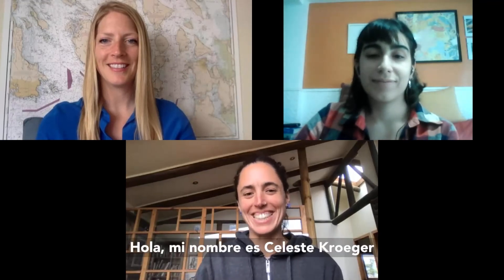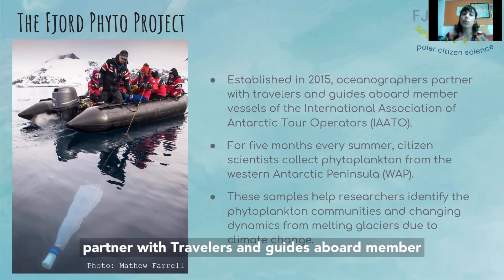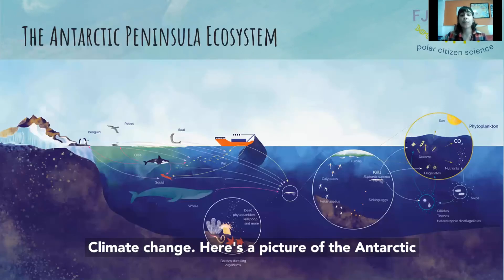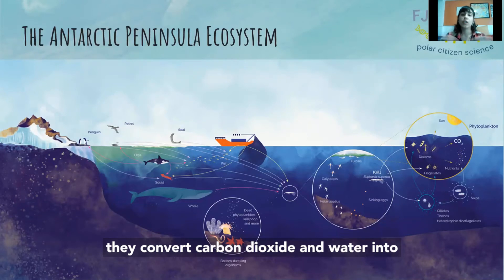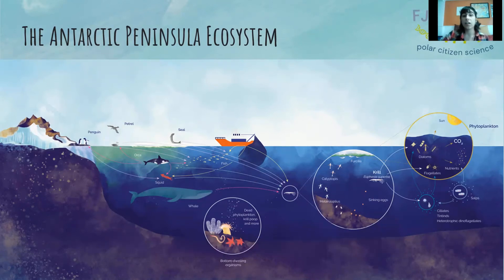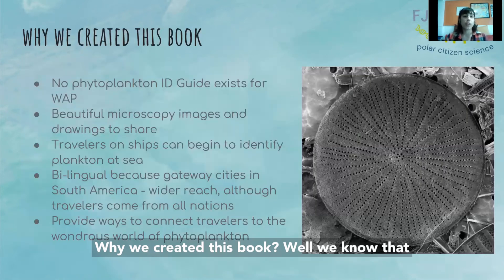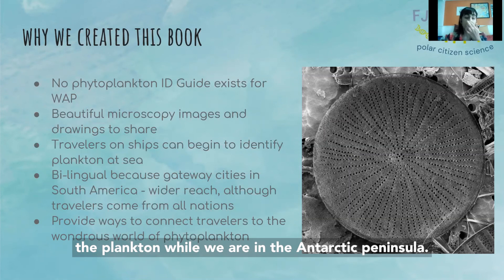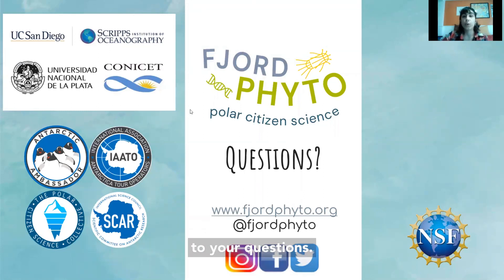Identification Guide to Phytoplankton of the Antarctic Peninsula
This 3-minute introduction video about the FjordPhyto Phytoplankton Identification Guide was made for the CitSciVirtual 2021 online conference poster session. It accompanies a 'poster article' with more details about the project, hosted in the CSA Connect platform.

Presenters are FjordPhyto research team Martina Mascioni (from Argentina), Celeste Kroeger-Campodonico (from Chile), and Allison Cusick (from USA).

Our digital poster will be displayed for view by attendees/registrants throughout CitSciVirtual, May 3 - May 27 2021.